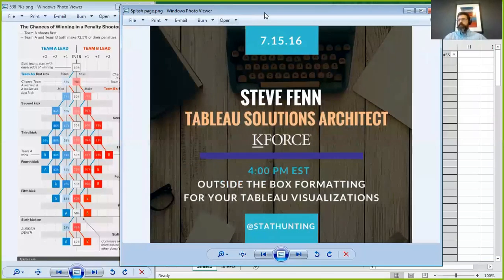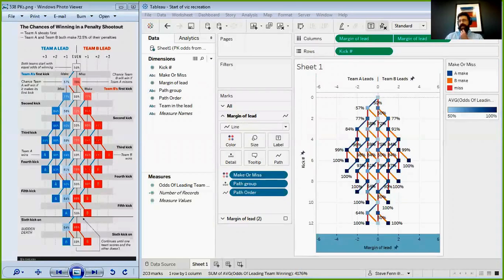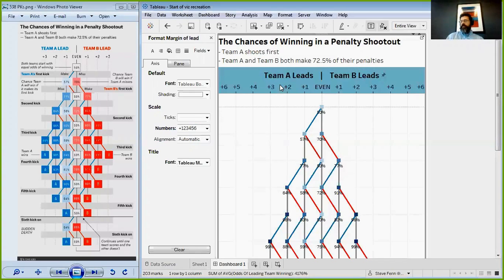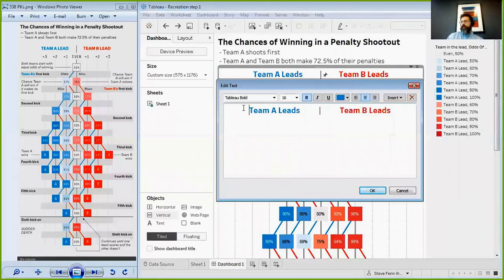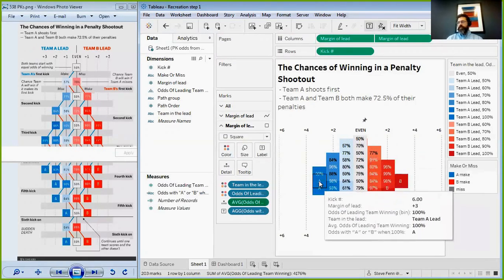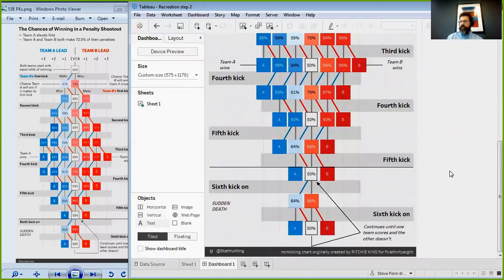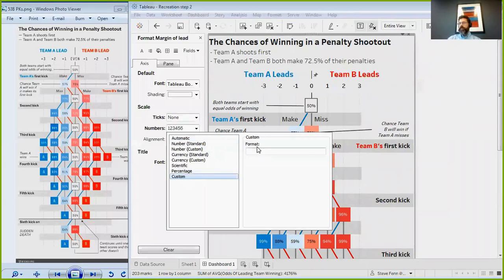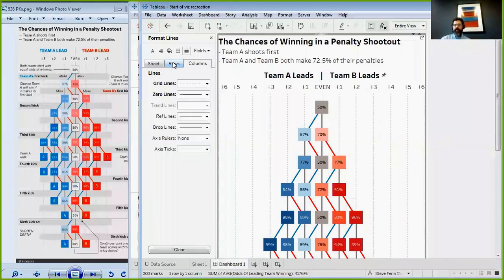Out of the Box Formatting with Steve Fenn TFF16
Steve Fenn shows how to make a visualization in Tableau look not so Tableau-like and more like what you'd see in the media.